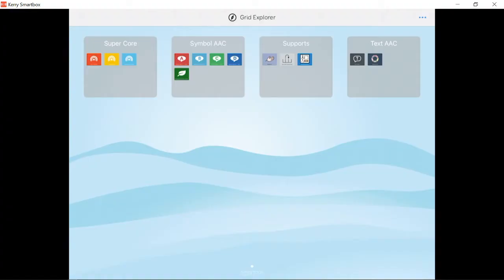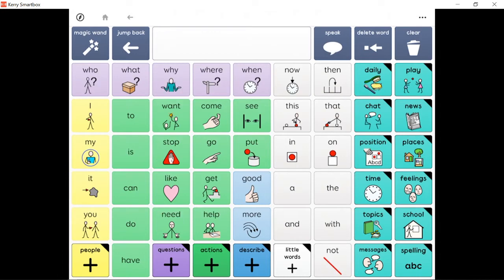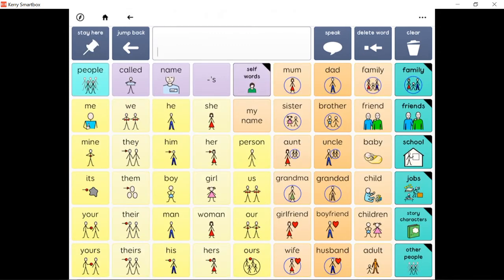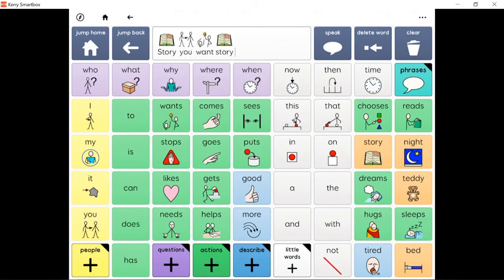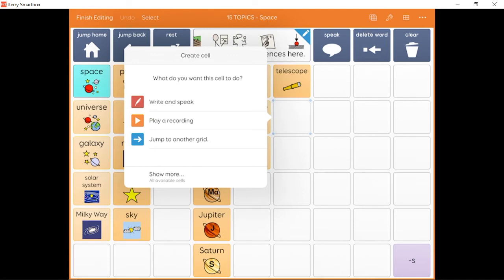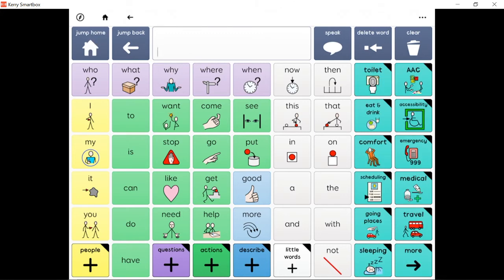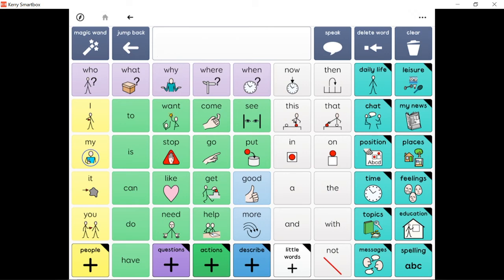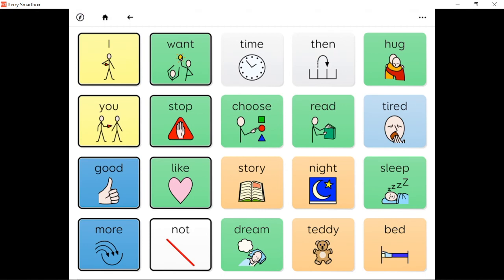Using Super Core in Grid for iPad